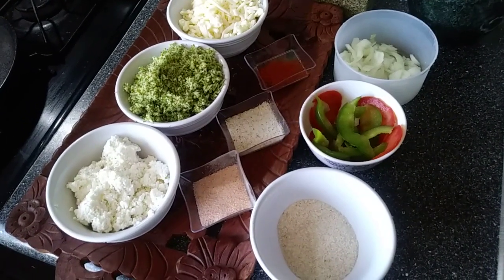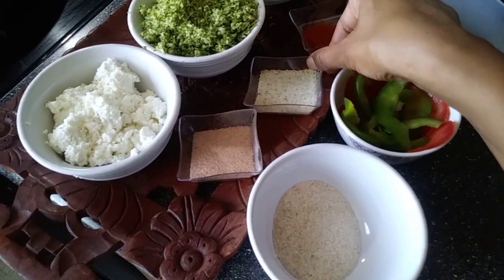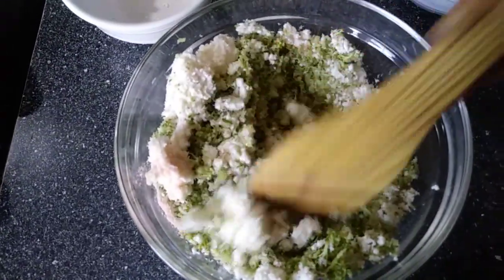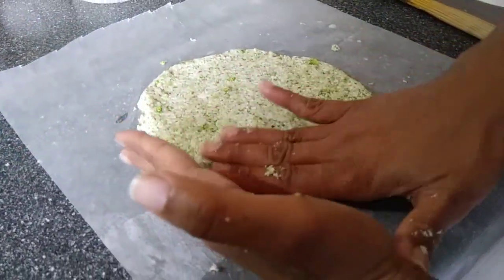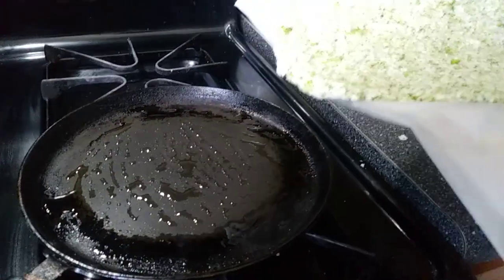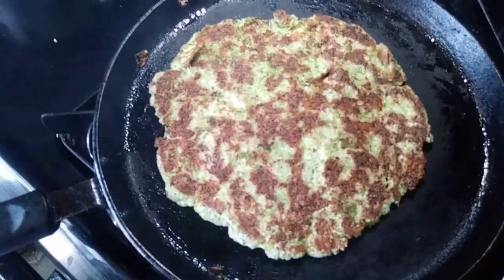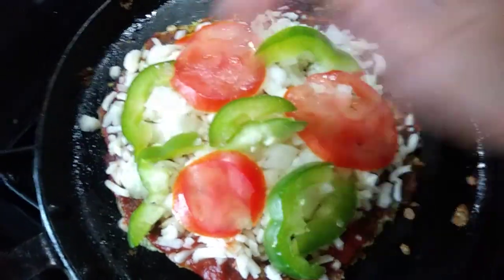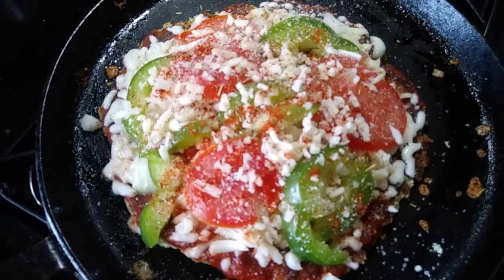Broccoli crust pizza, Keto-special broccoli crust pizza,low carb broccoli crust pizza without oven.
Healthy filling without oven pizza best for keto-diet and intermittent fasting.Very easy to make with home ingredients.